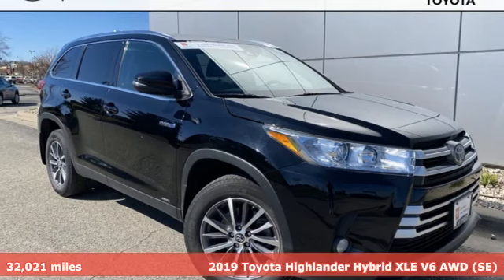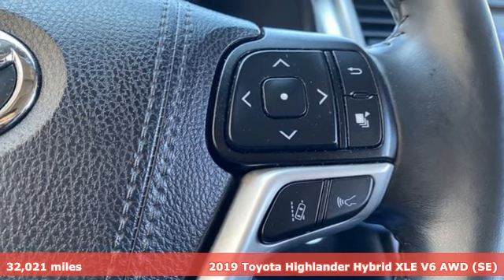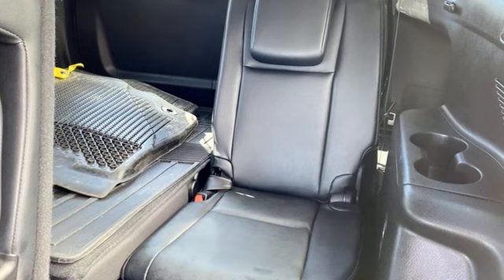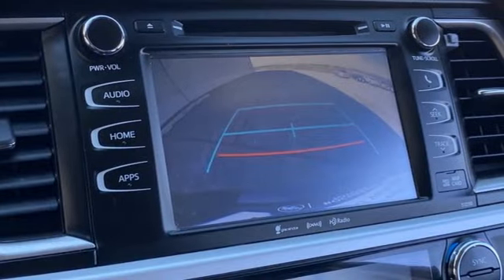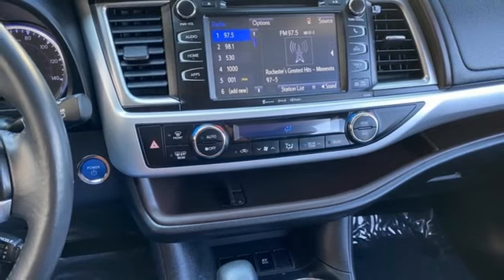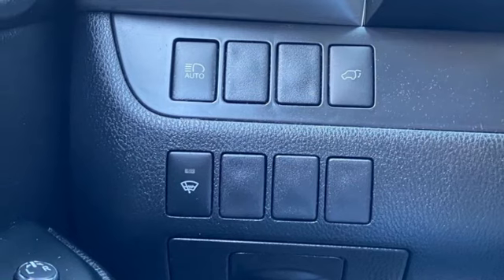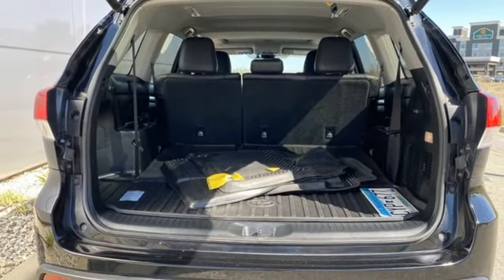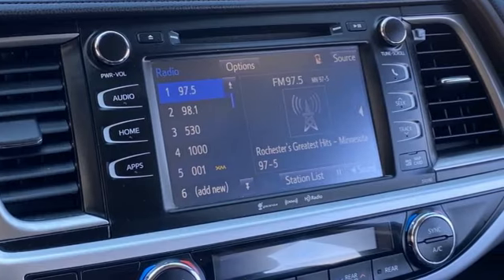Used 2019 Toyota Highlander Hybrid Rochester, MN TA60633 - SOLD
Year: 2019
Make: Toyota
Model: Highlander Hybrid
Trim: XLE
Engine: 3.5L V6 DOHC 24V
Transmission: eCVT
Color: Black
Interior: Black
Mileage: 32021
Stock #: TA60633
VIN: 5TDJGRFHXKS060823
Certified. Recent Arrival! Collision Warning System, Adaptive Cruise Control, Leather Seats, Heated Seats, Blind-Spot Monitors, Lane Keeping Assist, Touchscreen Controls, Backup Camera, Bluetooth Hands Free, Local Trade, AWD, 4WD, 3RD Row Seat, Sunroof/Moonroof, Portable Audio Connection, Power Liftgate, Cruise Control, Power Package, XLE Package, ABS brakes, Alloy wheels, Automatic temperature control, Electronic Stability Control, Front dual zone A/C, Front fog lights, Power driver seat, Rear air conditioning, Rear window defroster, Steering wheel mounted audio controls, Traction control. CARFAX One-Owner.brbrMidnight Black Metallic 2019 Toyota Highlander Hybrid XLE AWD AWD 29/27 City/Highway MPGbrbrToyota Certified Used Vehicles Details:brbr * Transferable Warrantybr * Limited Warranty: 12 Month/12,000 Mile (whichever comes first) from TCUV purchase datebr * Roadside Assistancebr * Limited Comprehensive Warranty: 12 Month/12,000 Mile (whichever comes first) from certified purchase date. Roadside Assistance for 7 Year / 100,000 Milebr * 160 Point Inspectionbr * Powertrain Limited Warranty: 84 Month/100,000 Mile (whichever comes first) from TCUV purchase datebr * Vehicle Historybr * Warranty Deductible: $0brbrbrAwards:br * 2019 KBB.com 12 Best Family Cars * 2019 KBB.com Best Resale Value Awards * 2019 KBB.com Brand Image Awards Stop by, call, or email us today at Rochester Toyota. We look forward to earning your business.

Address:
4365 Canal Place Southeast